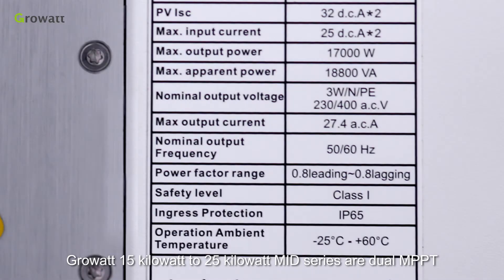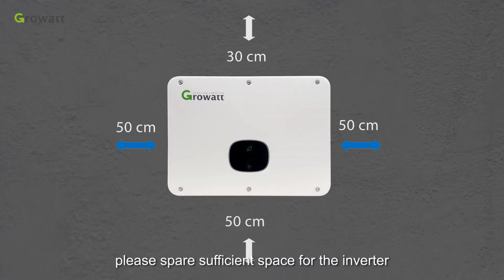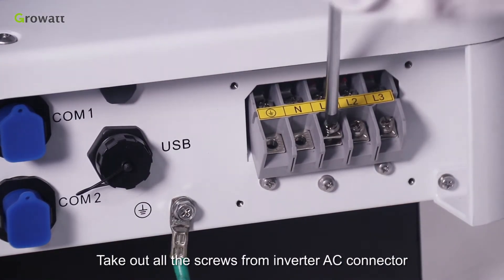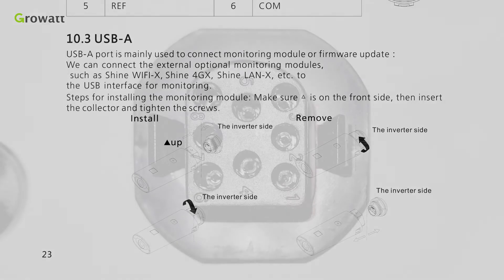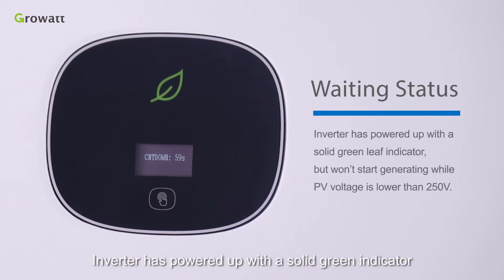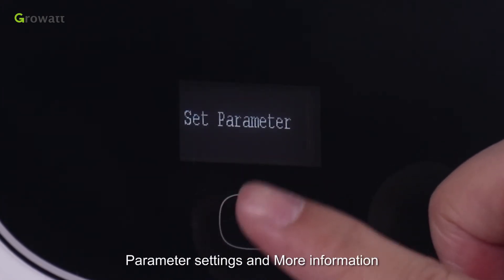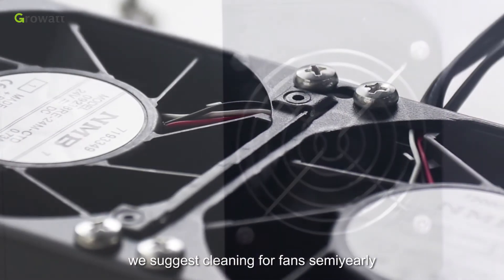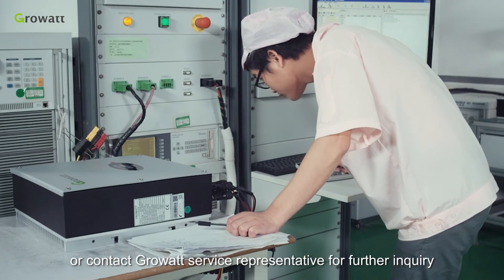MID 15-25KTL3-X series inverter installation